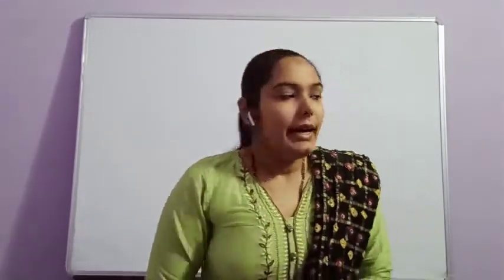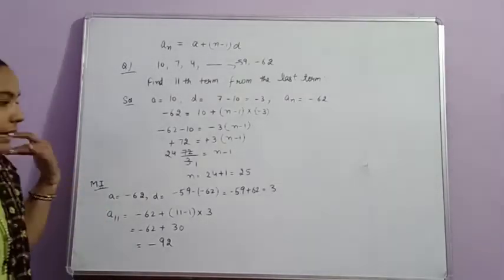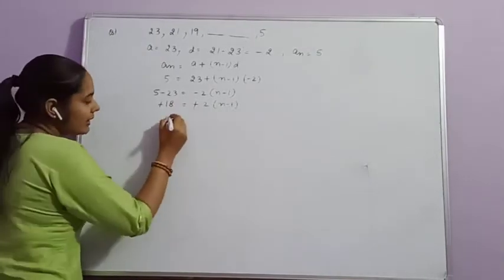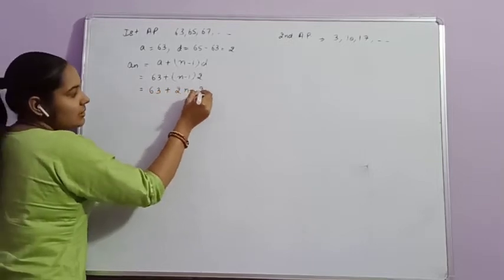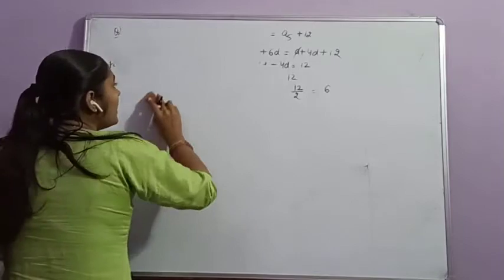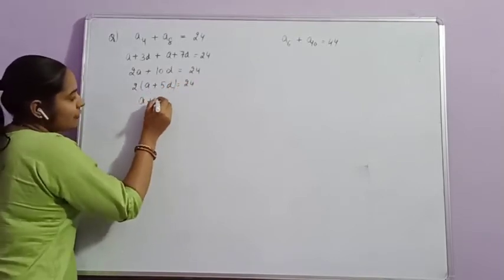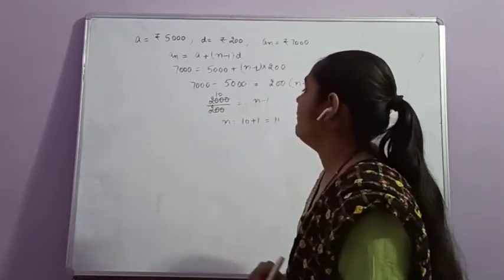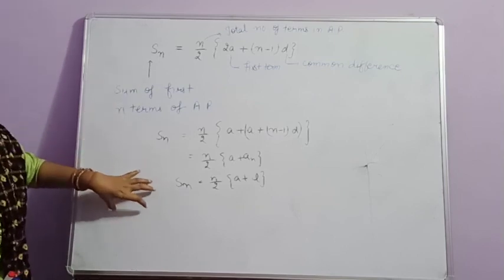Arithmetic Progression: Lecture 03 (class 10th)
To find nth term of A.P. from last term